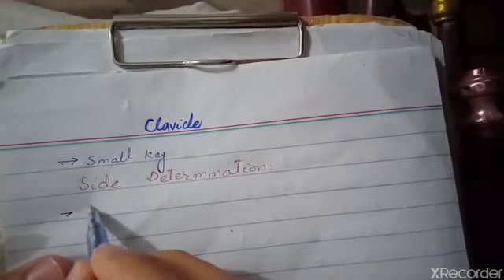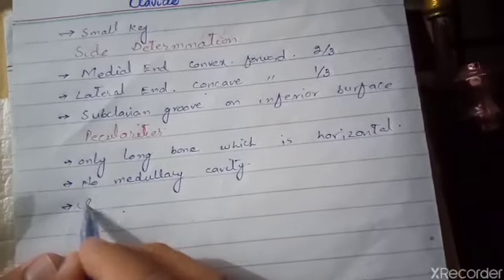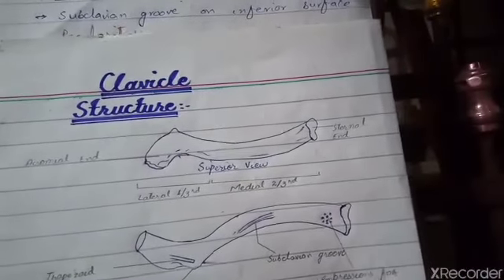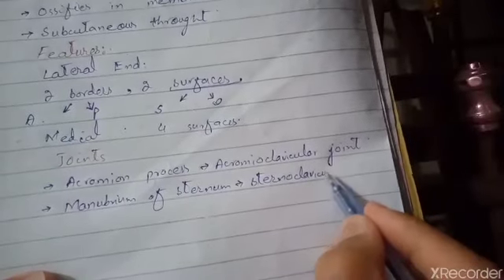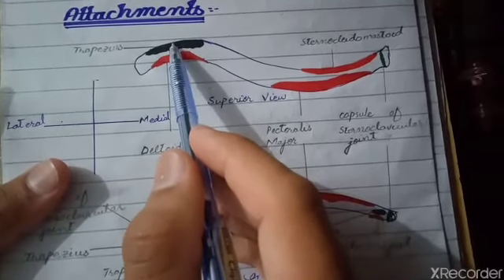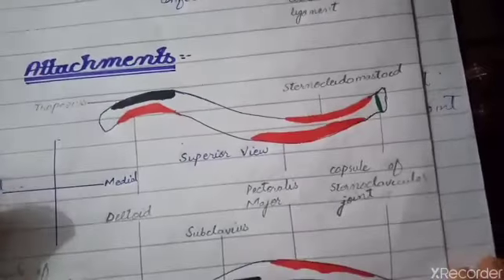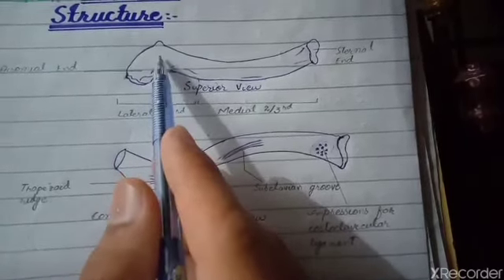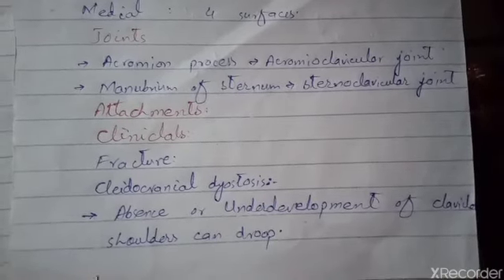Clavicle|| Side Determination, Features, Attachments, Clinicals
Detailed video about clavicle